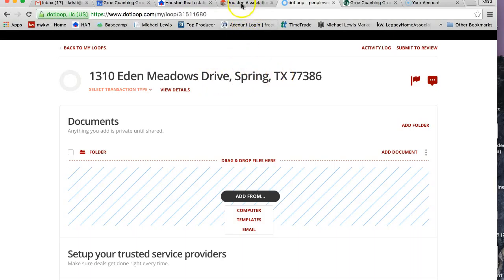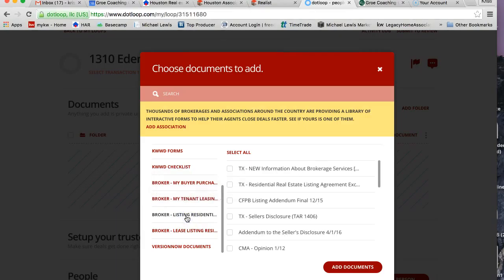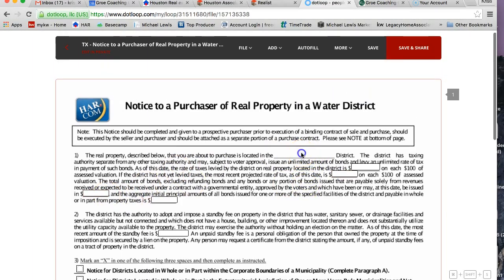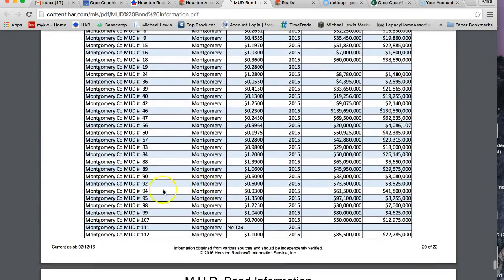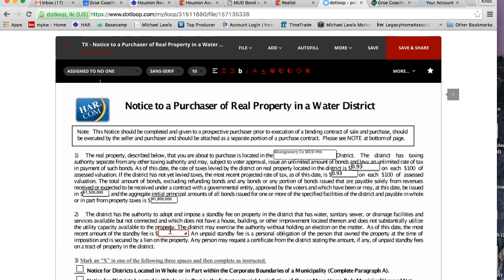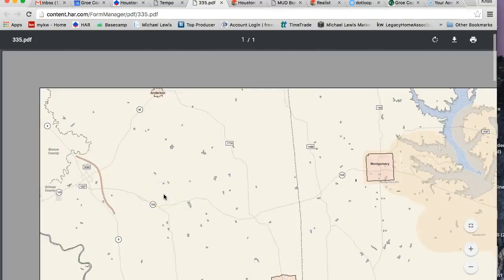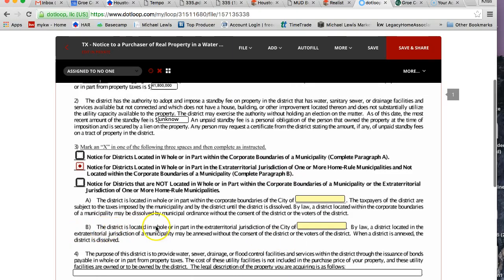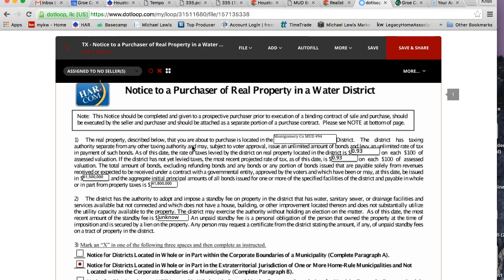How to fill out the MUD form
Watch this video to learn how to fill out the MUD form for your listing